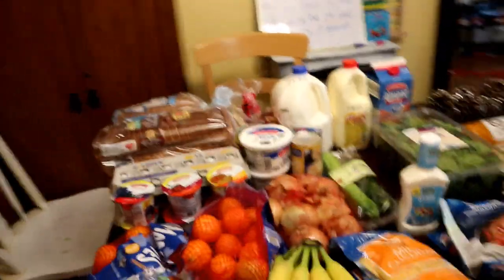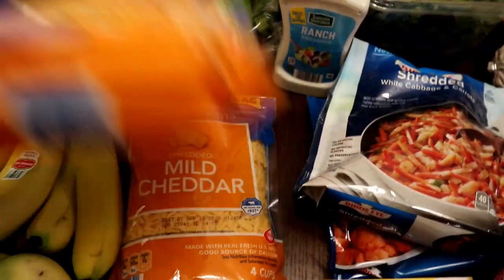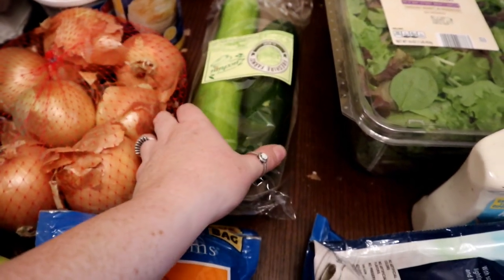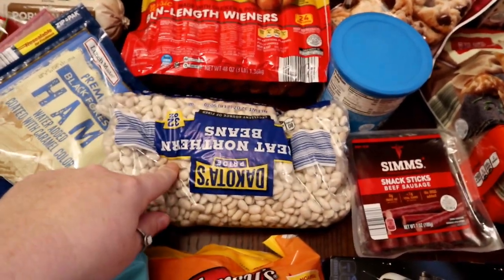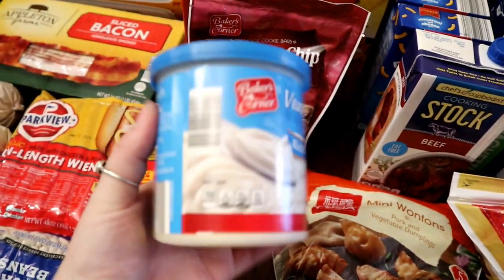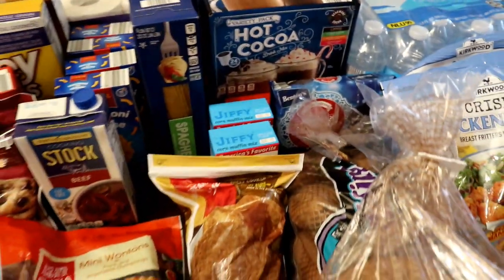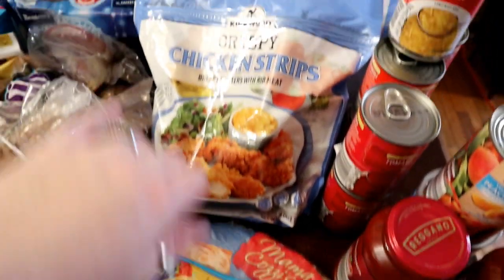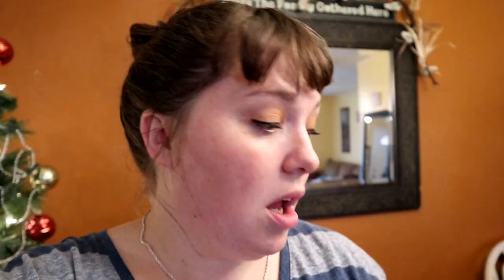Christmas Grocery Haul !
We are gearing up for Christmas and are SO excited ! This is another week of convenience type foods but I am starting to feel much better and cannot wait to get back to real cooking! Merry Christmas ya'll !

Check out Instacart: 1 hour grocery delivery! Get $10 and free delivery from Instacart!

Aaron - Dad
Chelsea - Mom
Melissa -12
Natalee -10
Liam -8
Violet -5
Aria- 4